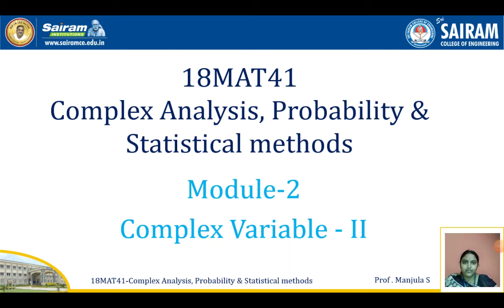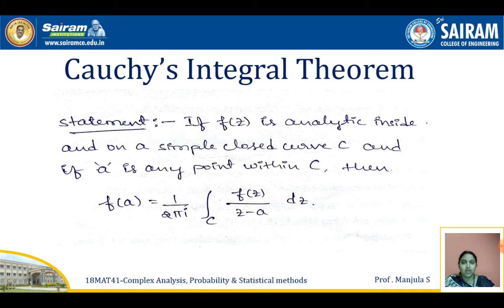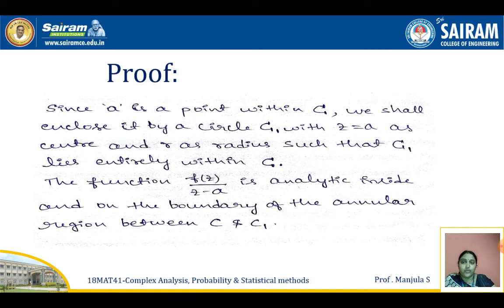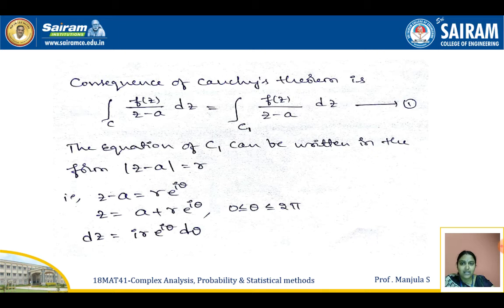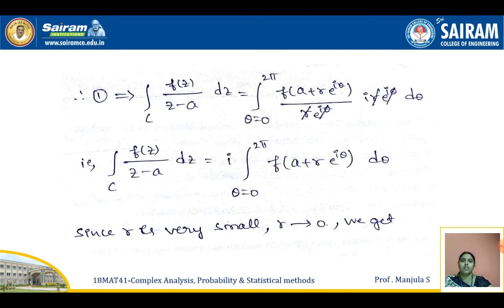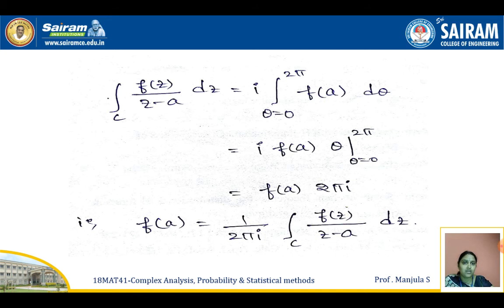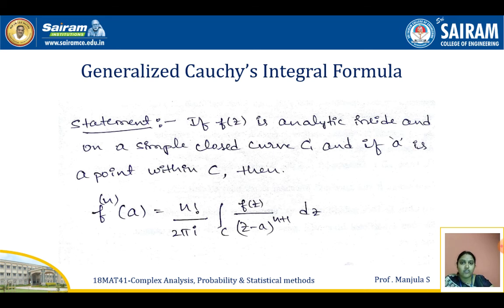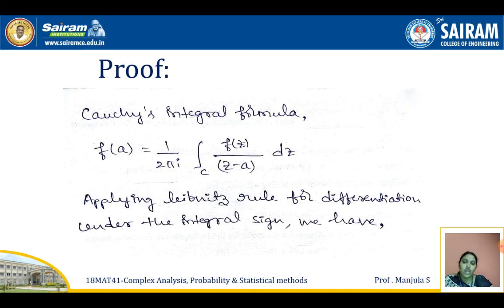Lecture video_18MAT41_Module 2_Derivation of Cauchy's integral formula_Manjula S